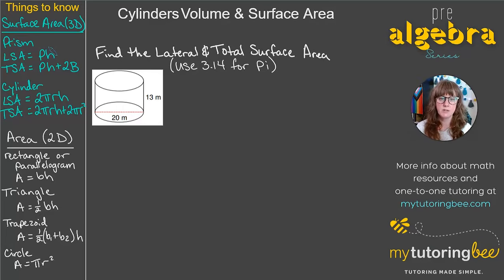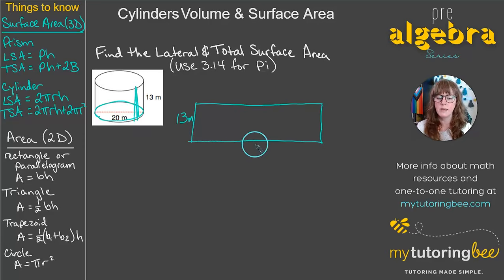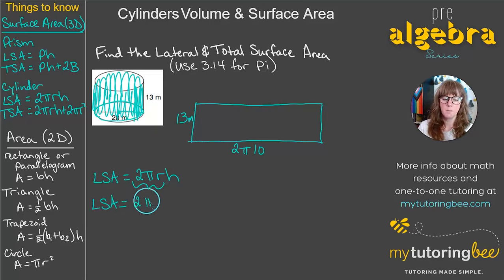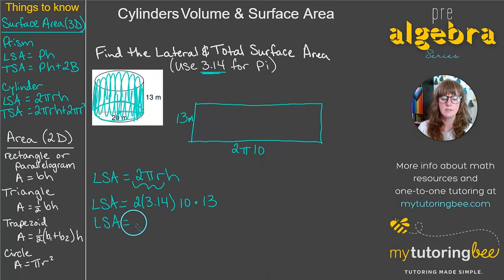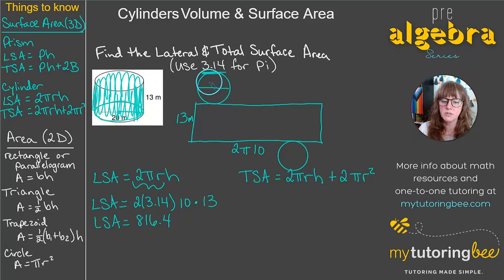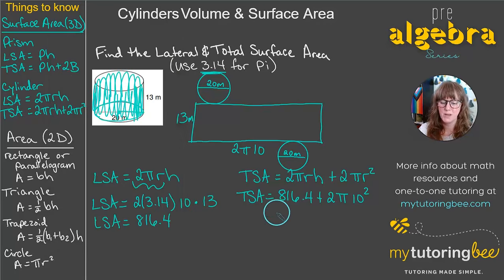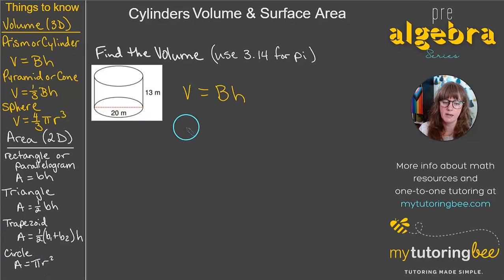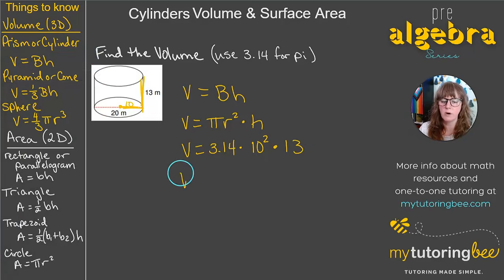Cylinders Surface Area & Volume | Full Explanation with Examples Step by Step using Formulas & Nets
This video is all about Volume and Surface area of Cylinders! I will take you through each example with easy to follow step by step instruction on how to find the volume of a cylinder using a formula, the surface area of a cylinder, including lateral and total surface area using a formula as well as a net! I explain where the formulas come from, why we use the area of a circle formula, and what shapes form the net for a cylinder!

This video answers ALL of these questions and more:
🚀What is the Surface area formula for a cylinder?
🚀What is the Volume formula for a cylinder?
🚀Lateral Surface Area vs Total Surface Area
🚀Where does 2 x pi x r x h come from?
🚀Do I use radius or diameter?
🚀Surface area vs volume
🚀What does B=base mean?
🚀Why do I need the area of a circle formula?
🚀Is a cylinder just a circular prism?
🚀How do I create a net of a cylinder?
🚀How do I find the volume of a cylinder?
🚀How do I find the surface area of a cylinder?

🎬Spheres - COMING SOON

Chapters:
0:00 Intro
0:43 Lateral Surface Area of a Cylinder with Net
4:00 Total Surface Area of a Cylinder
6:50 Volume of a Cylinder

💥Measuring Angles and Drawing Angles with a Protractor Game plus Boom Cards